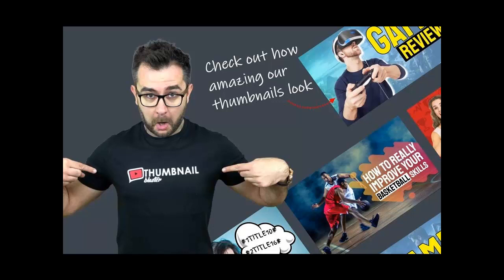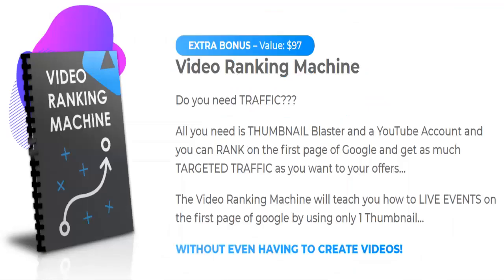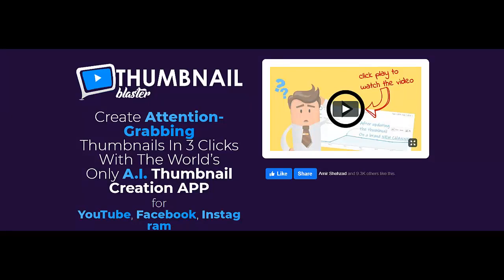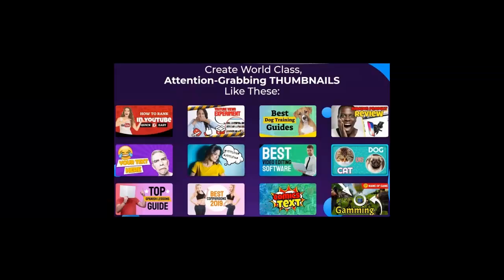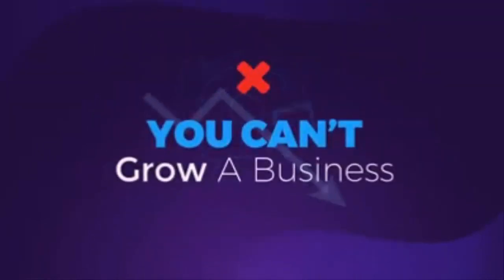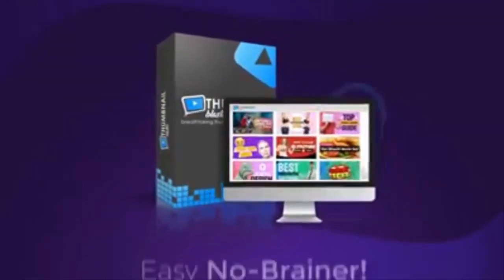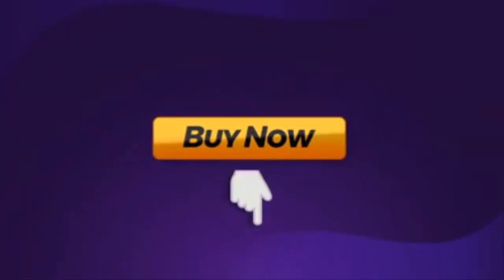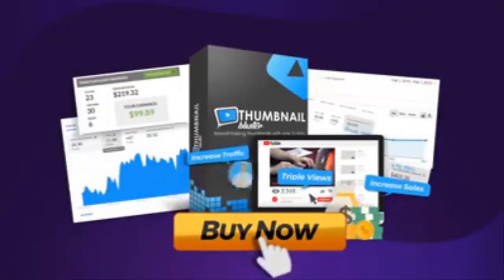Thumbnail Blaster with MORE BONUSES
Imagine if starting tomorrow all the videos that you ever uploaded would start to get a tidal wave of views...🤔
Imagine what it would be like if in one week from now...
all your traffic problems were over... 🤙 🤙 🤙
Now... Do you want to make that a reality?
Continue reading in that case!
It doesn't matter how good your video content really is...
Or if you get 🔝 RANKINGS for your videos.
The first thing that your viewers will see is your THUMBNAIL...
and here is where 90% of video marketers are getting it wrong...
THUMBNAIL are the #1 factor that influences the number of views your videos are getting...
and if you don't have an attention grabbing thumbnail... all your work would we be in vain...
But the problem is that... Creating and updating your thumbnails manually is kind of tedious... and hard 😓...
…. MORE BONUSES
Bonus Products
The Video Ranking Machine
Bonus 1 – Trace Blaster FULL PRO
Bonus 2 – 500 Icons & Emojis
Bonus 3 – 100+ Transparent Cutout Pics
Bonus 4 – 450 Image & Backgrounds
Bonus 5 -100+ Cartoon CutOut Pics
Bonus 6 – Vintage Photo Pack
This simple tweak got us 3 times more views and more traffic...
Find out how you can do the same with only a few clicks...
You will get all these BONUSES if you buy through this link and you will receive BONUSES immediately after purchase

Translated titles:
Thumbnail Blaster con MÁS BONIFICACIONES

Thumbnail Blaster mit MEHR BONUSEN

Vignette Blaster avec PLUS DE BONUS

Blaster de miniaturas com MAIS BÔNUS

अधिक बोनस के साथ थंबनेल ब्लास्टर

مكبر الصورة المصغرة مع المزيد من المكافآت

Miniatureblaster med FLERE BONUSER

Thumbnail Blaster met MEER BONUSSEN

Ang Blaster ng Thumbnail na may KARAGDAGANG BONUS

Thumbnail Blaster con PIÙ BONUS

Thumbnail Blaster cu MAI MULTE BONUSE